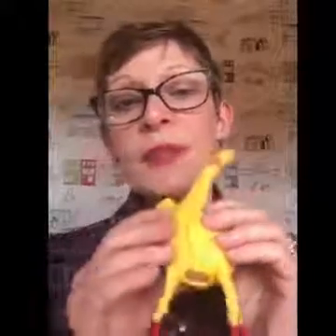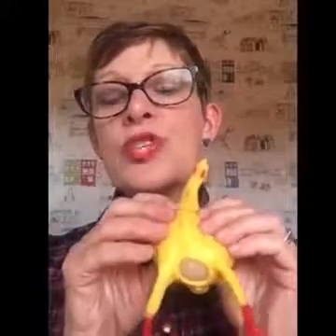Midwife Mitch - How can I reduce my chances of tearing?